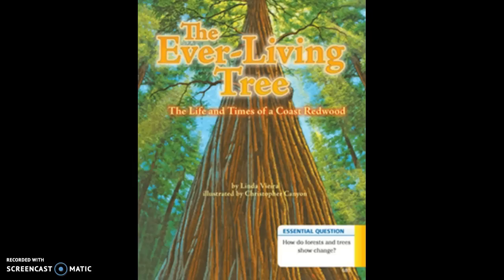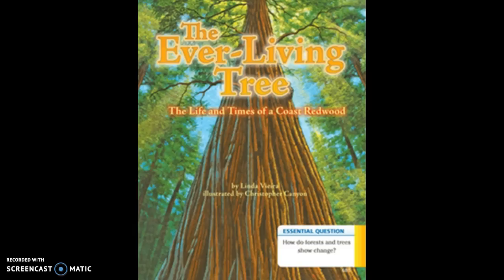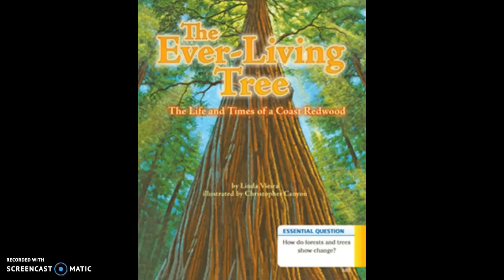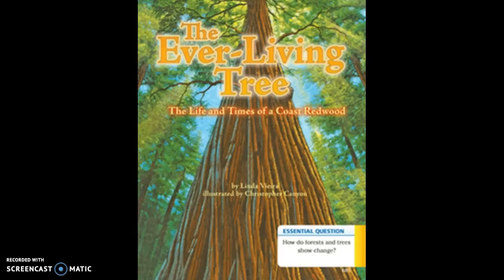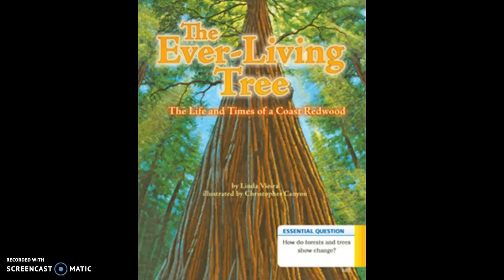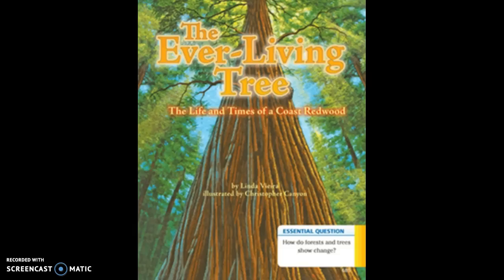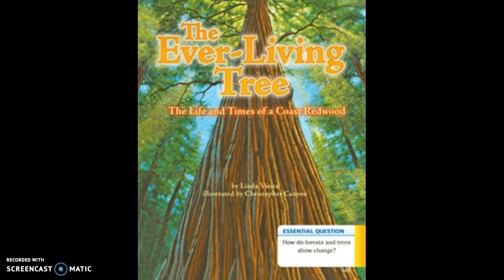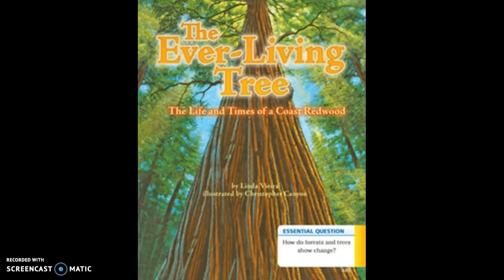The Ever-Living Tree